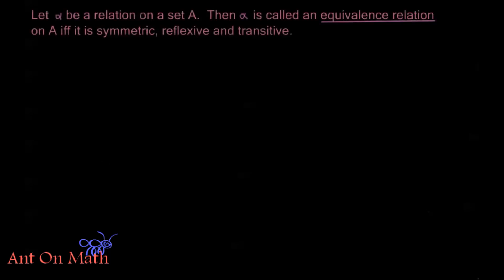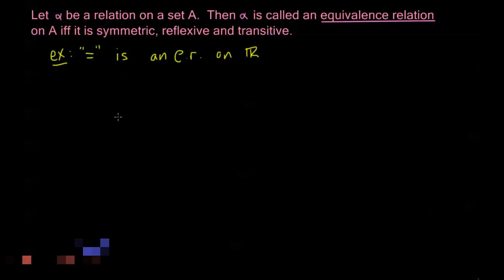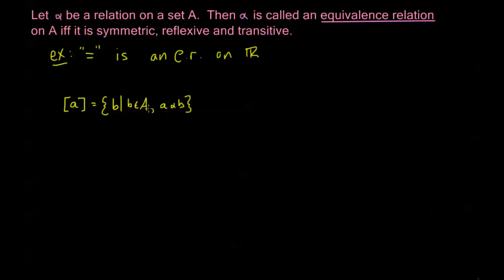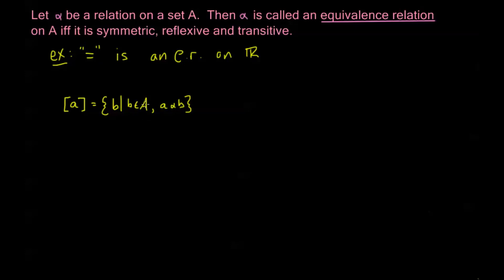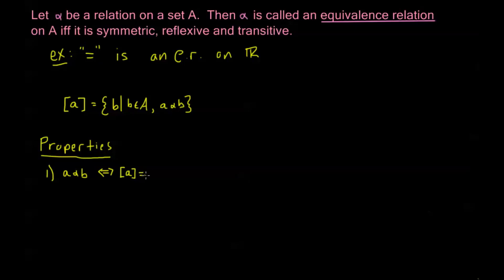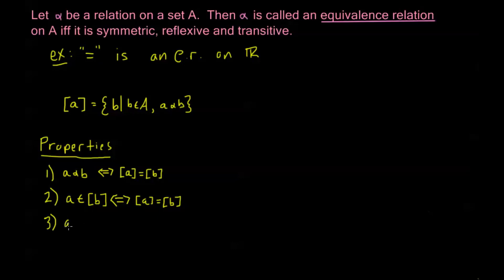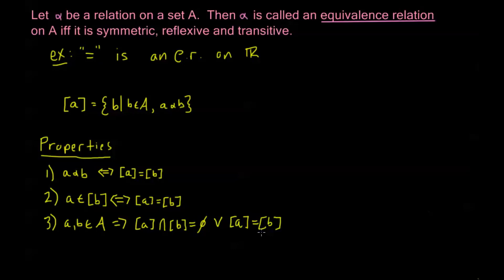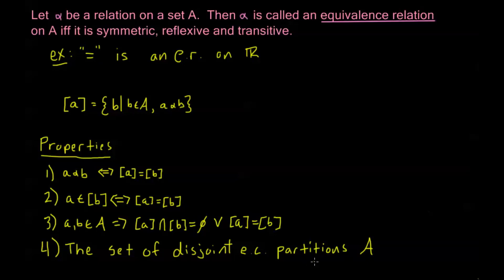4.2.1 - Equivalence Relations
Definition and overview of equivalence relations See all Ant On Math videos